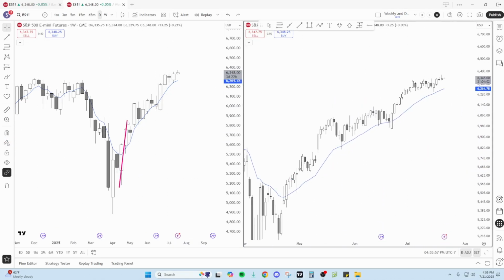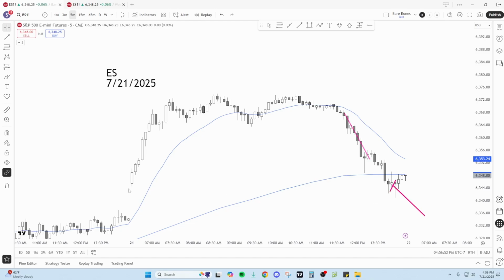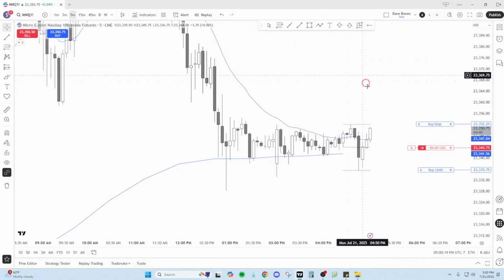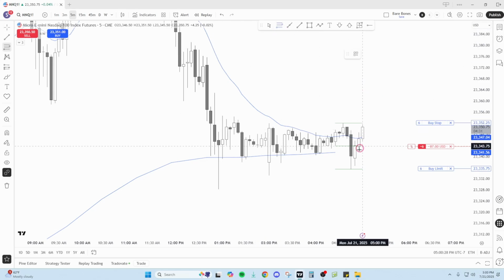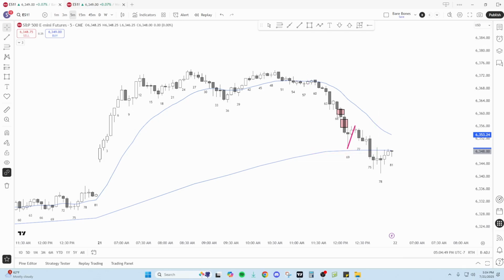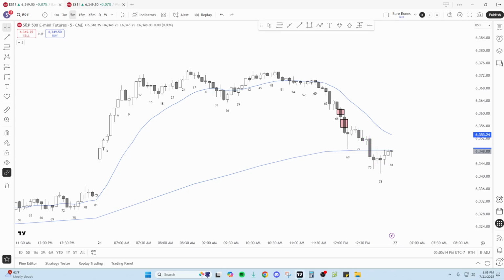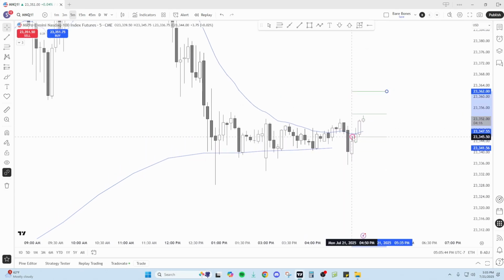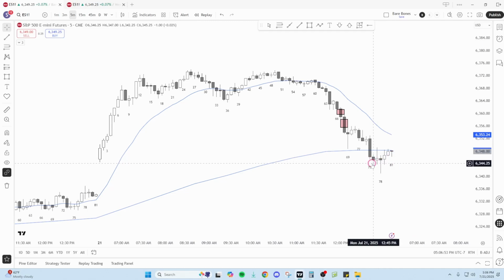E-MINI Analysis: July 21st, 2025 (Stopped Out Live)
E-MINI analysis focusing on leg counting techniques for identifying potential trade setups based on Al Brooks' price action principles.

🎬SUGGESTED VIDEOS
Don't forget to watch 📽 My other videos. Please check them out :